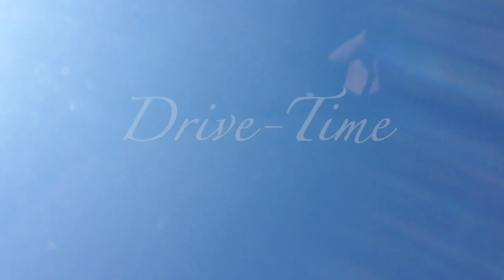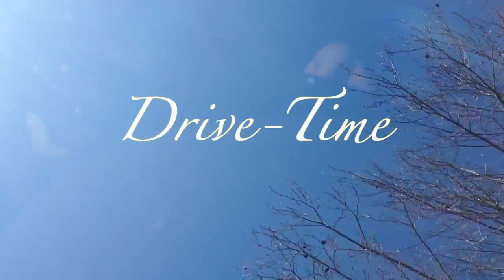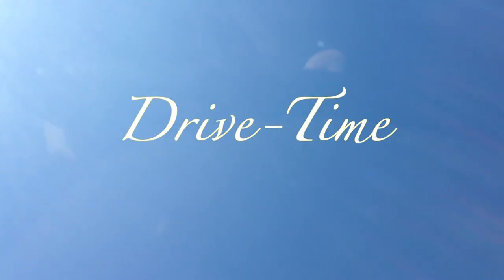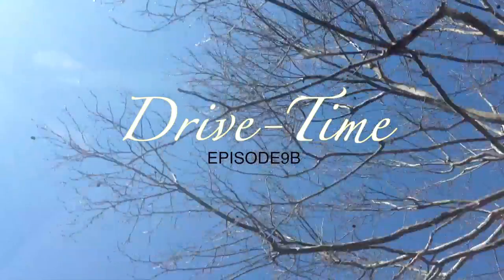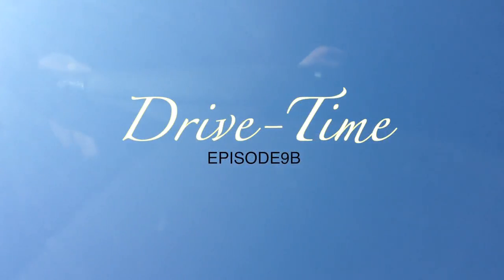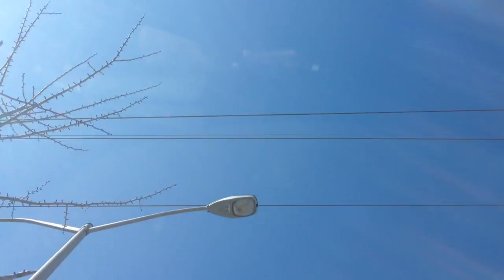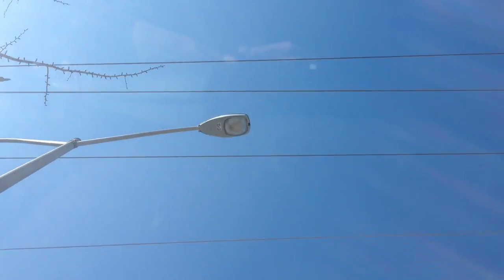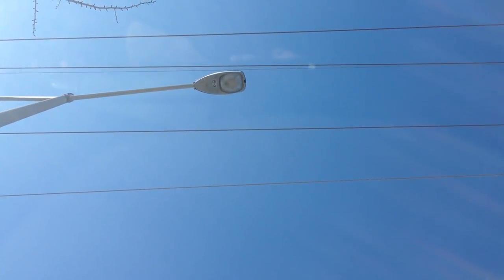Vernon Howl's Drive-Time, Episode 9B